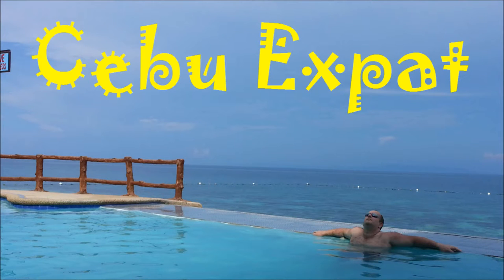Respect yourself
An important lesson in life is respect yourself as all around us looks to undermine everything you do. But personal happiness and well being starts with yourself.